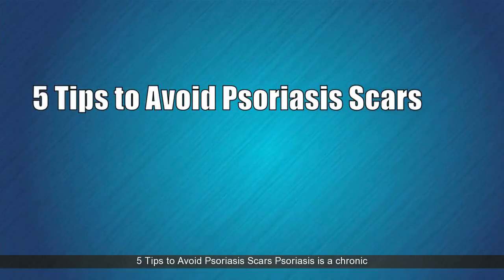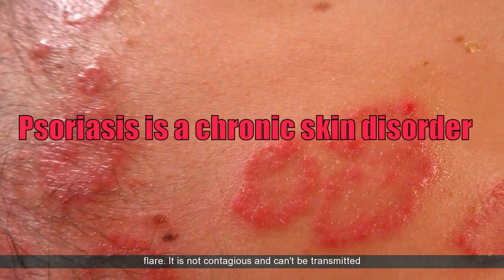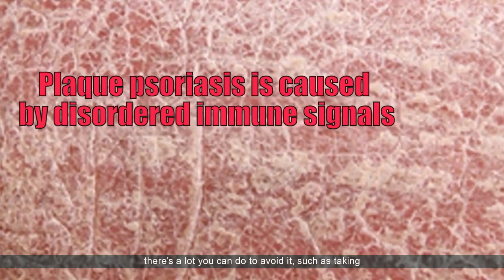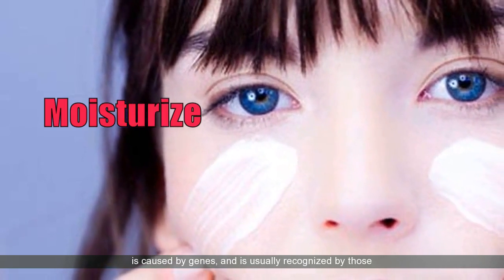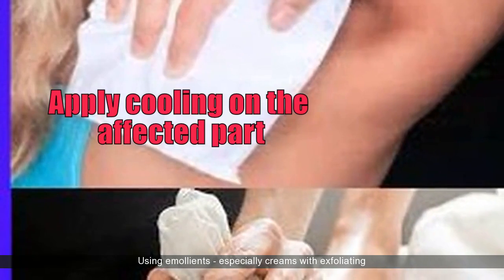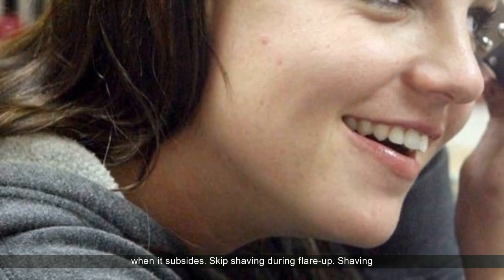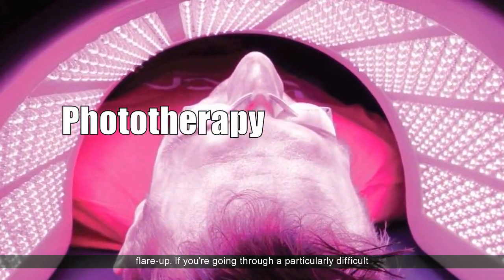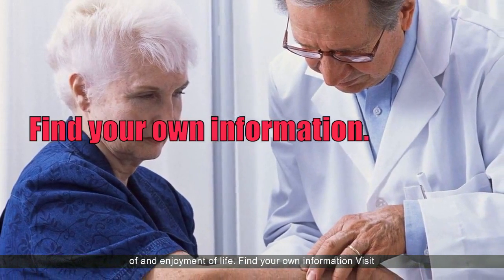5 Tips To Avoid Psoriasis Scars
5 Tips to Avoid Psoriasis Scars
How Can You Get Rid Of Psoriasis Scars
Psoriasis is a chronic skin disorder that is marked by patches of intensely itchy and flaky skin.

About 150,000 more people will be diagnosed this year. Of those, about 80 percent will have the form of psoriasis known as plaque psoriasis.

Get skin back into its comfort zone and limit scarring with these tips:

Moisturize.

Using emollients - especially creams with exfoliating acids such as lactic, glycolic, or salicylic acid - is key to reducing itching and scaling. Apply twice a day to achieve the best control.

 Apply cooling on the affected part.

If itching is really driving you crazy, try a cool cloth or even an ice pack as an alternative to scratching. Itching a plaque of psoriasis can worsen a flare-up, which increases your chance of having skin discoloration when it subsides.

5 Tips to Avoid Psoriasis Scars